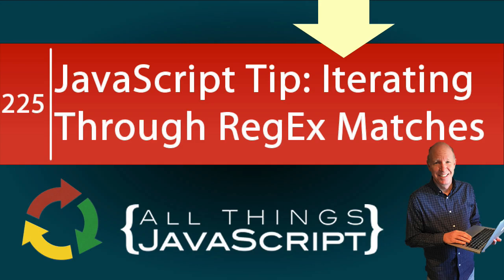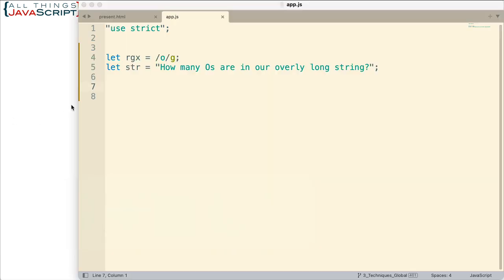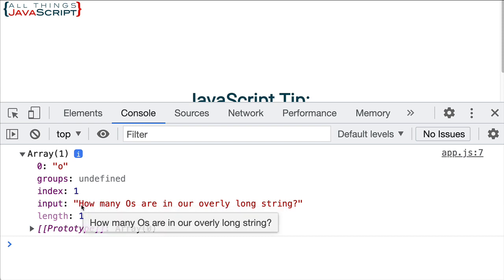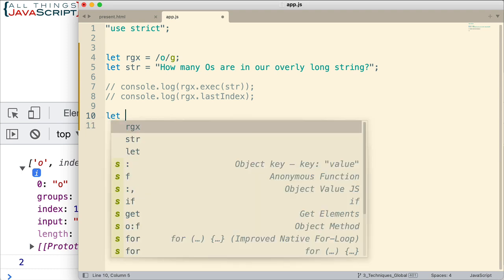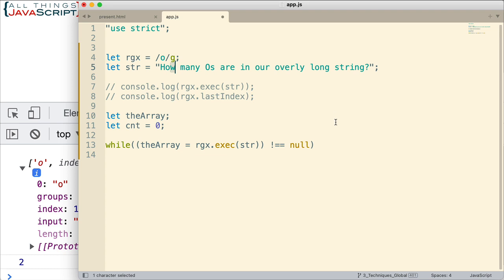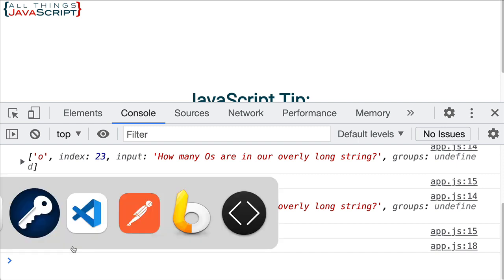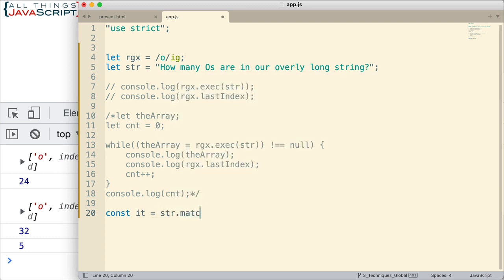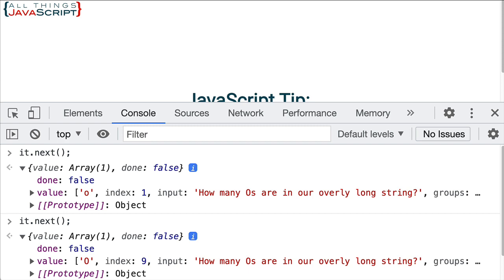JavaScript Tip: Iterating Through Regular Expression Matches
Many developers know how to use regular expressions in JavaScript, but few know the ins and outs of the exec method, a method of the regular expression object. It has some nice features one of which is making it possible to iterate over matches.